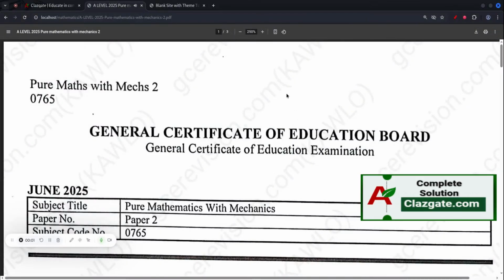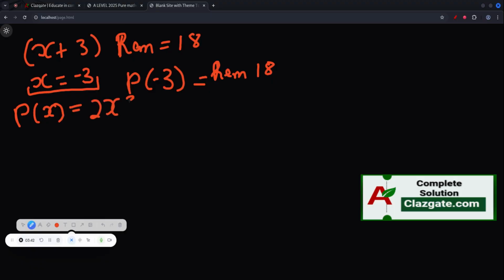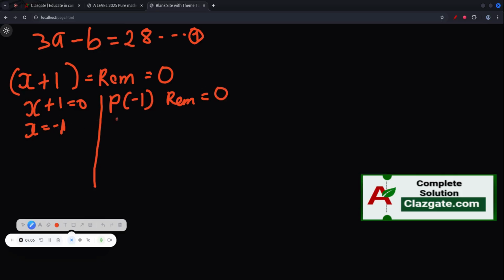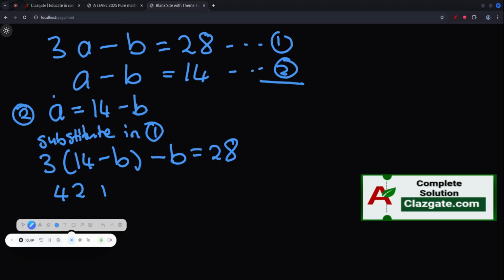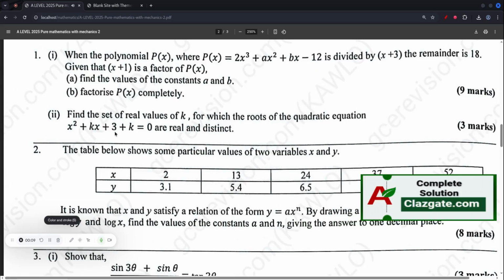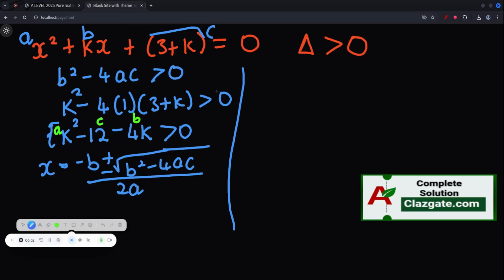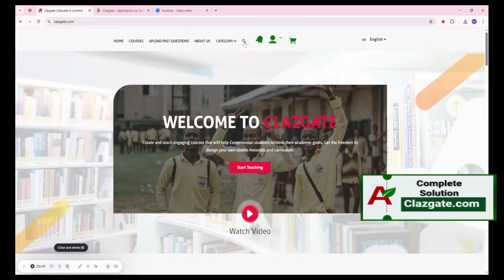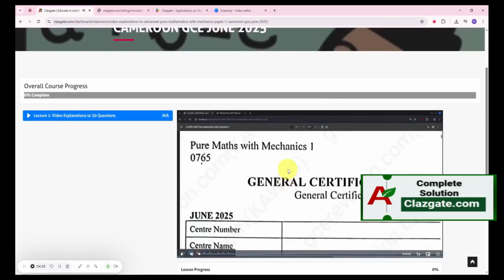Solutions to Cameroon GCE Advanced Level June 2025 Pure Mathematics Paper 2 Past Question